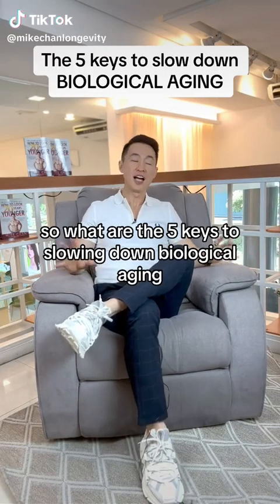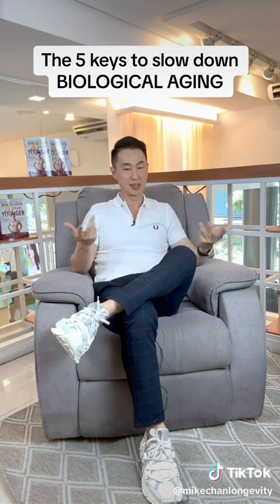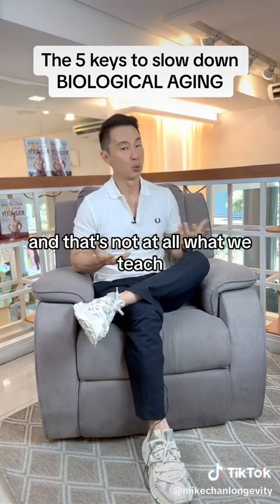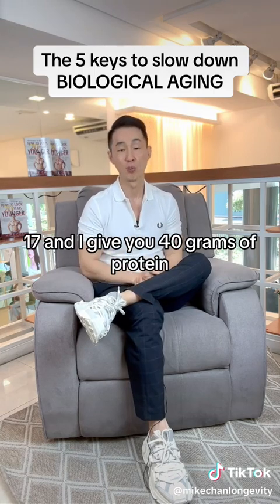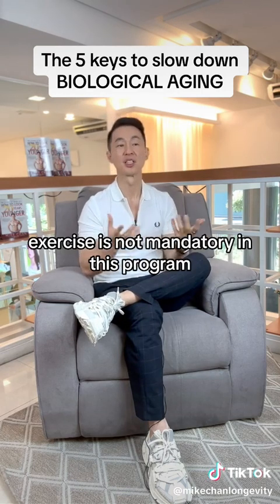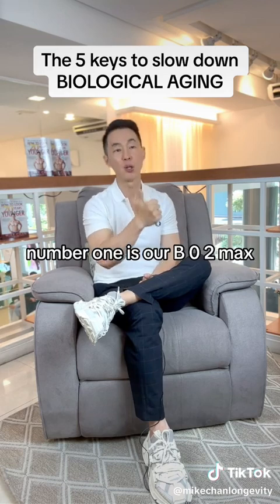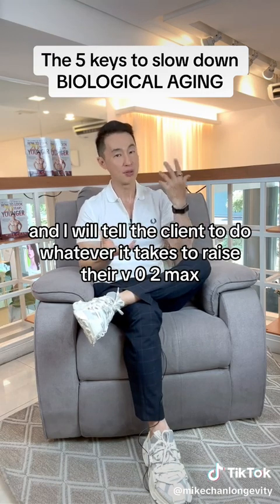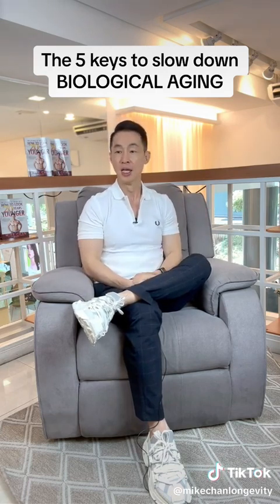The Psychology of Aging: Science-Backed Habits for Longevity & Mental Vitality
The aging process is deeply connected to both psychological and biological factors. This analysis explores the evidence-based habits that support not just physical longevity but also cognitive health and mental vitality - areas that intersect with our neurodevelopmental and psychological assessment work at Health Spirit Ltd.

Understanding the mind-body connection in aging informs our comprehensive approach to psychological wellbeing across the lifespan.

**This longevity analysis is shared by Health Spirit Ltd.**

Our specialist psychological services include:
• Autism & ADHD Diagnostic Assessments (ADOS-2, ADI-R)
• Forensic Psychological Reports for Courts
• Cognitive & Mental Health Evaluations
• Expert Witness Testimony